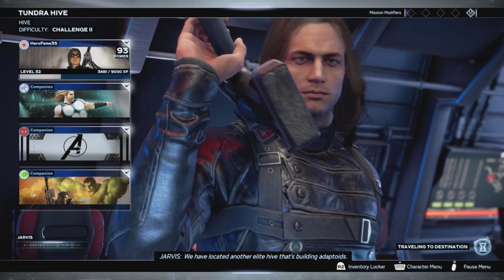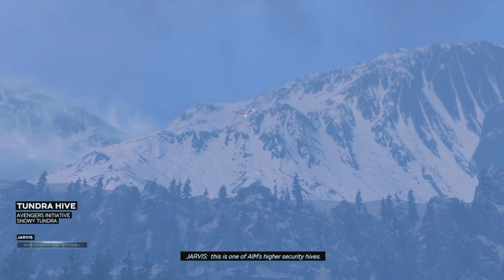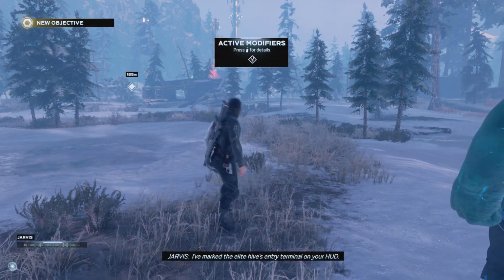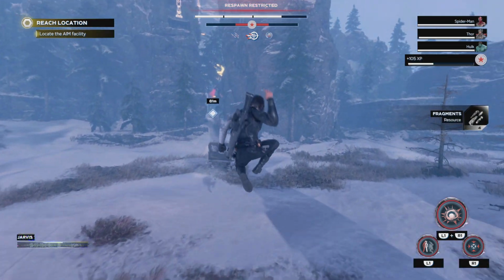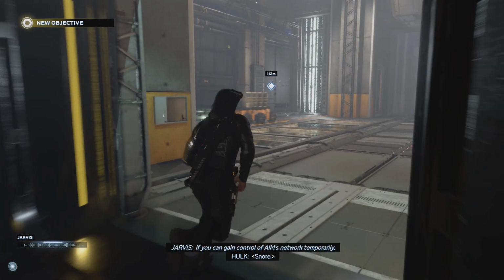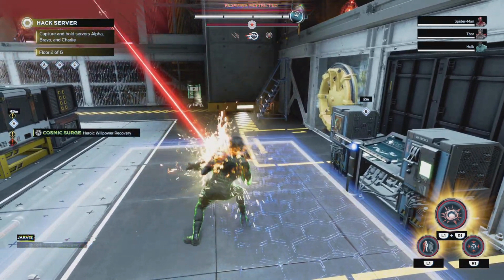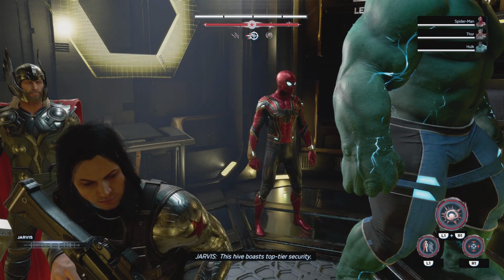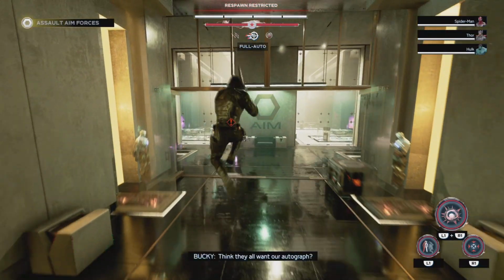Tundra Hive [PS5]